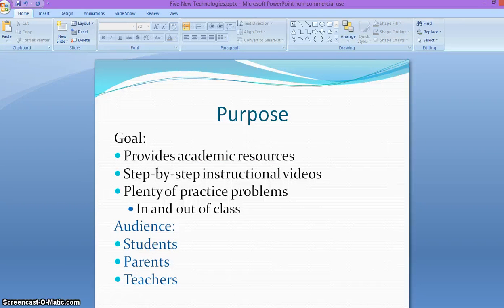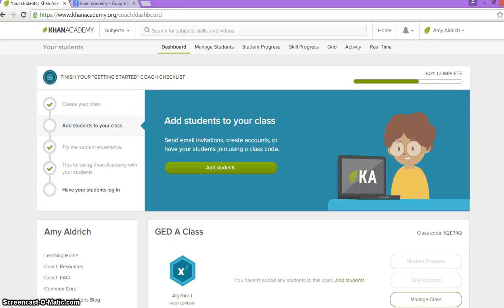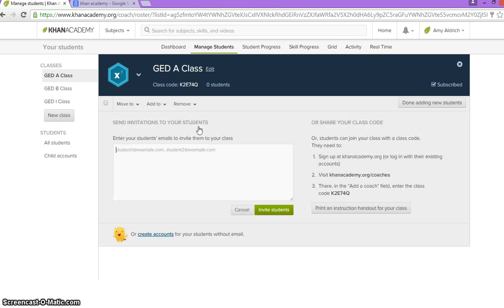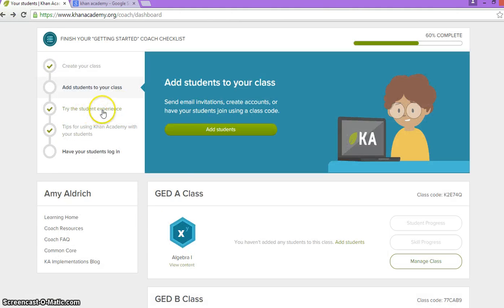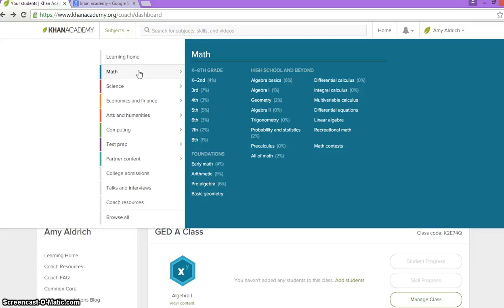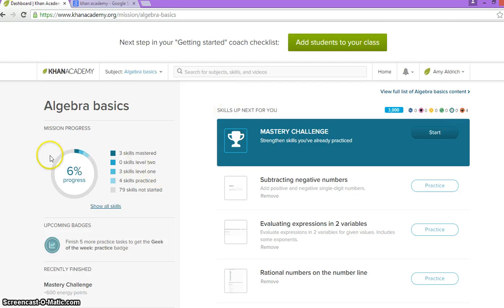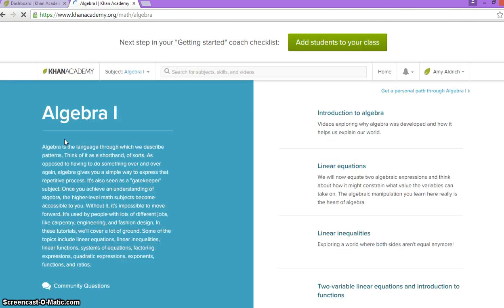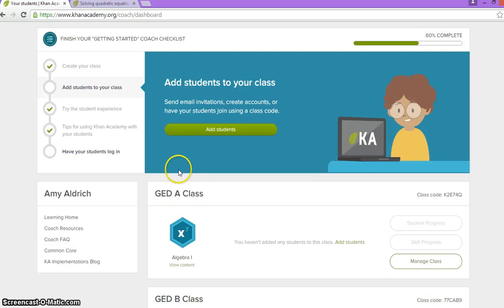AEP 800 Khan Academy Tutorial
Instructional Tutorial